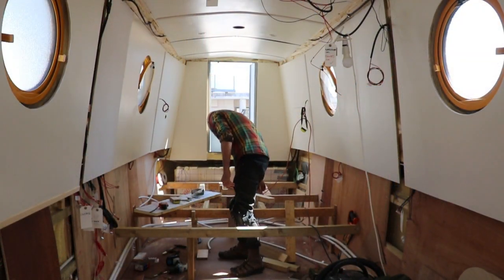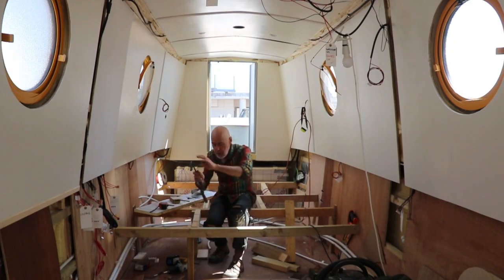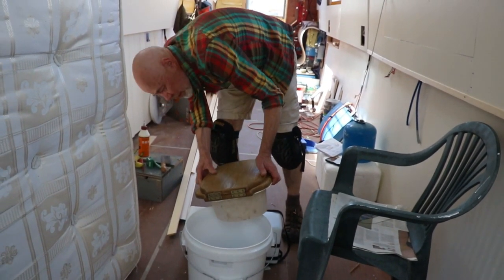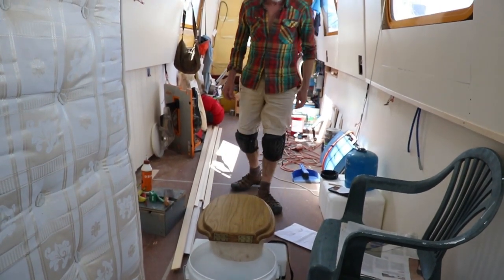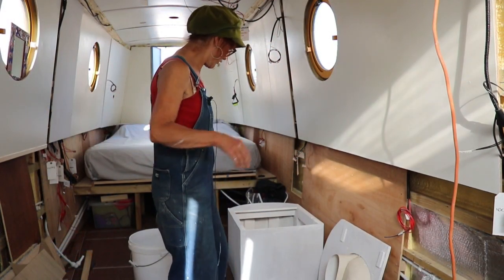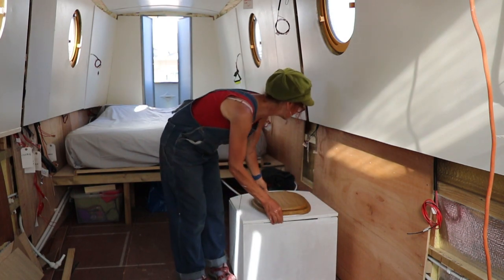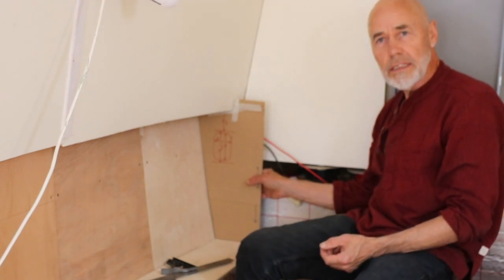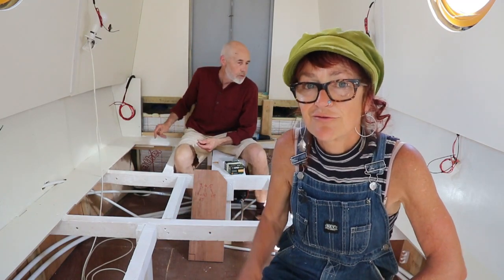We're back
After more than two months in lockdown away from our narrowboat, we're back with enthusiasm! Working long days into the evening, we're trying to make up for lost time. First and most important thing. the compost loo!